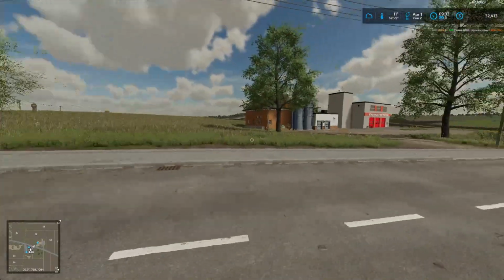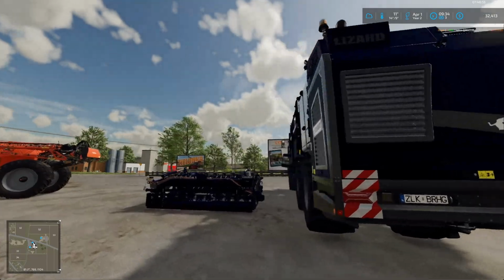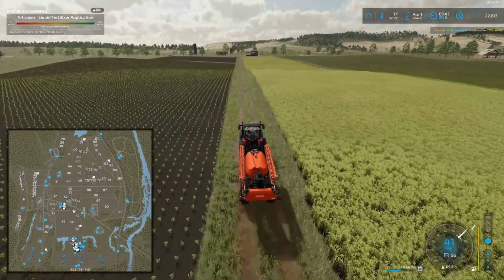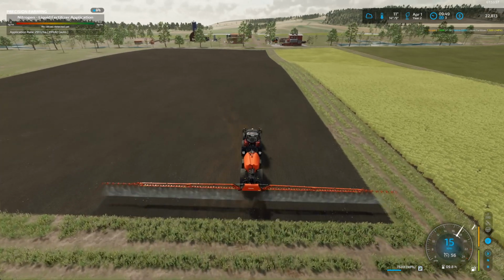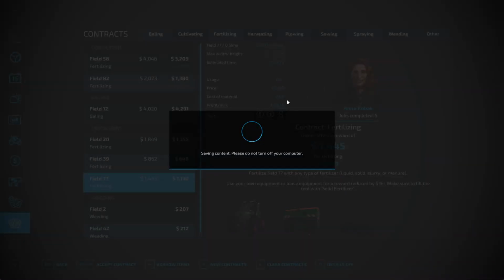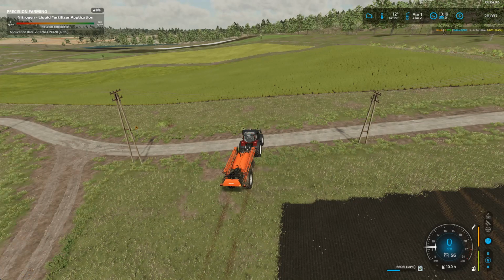Farming Simulator 22 Zielonka map. pt.36 Free invisible ferts ??!!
Platinum Pack!